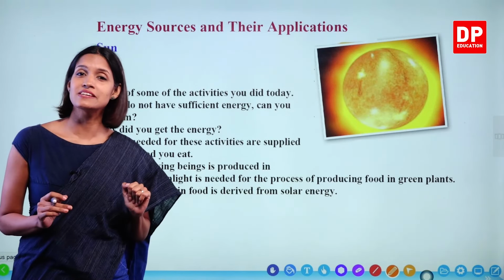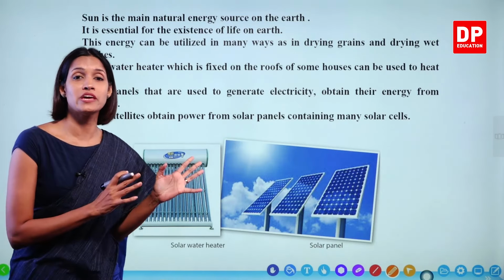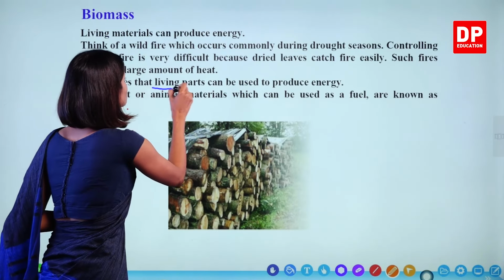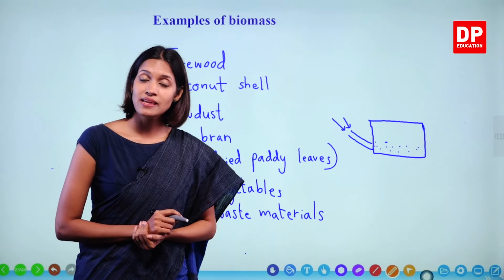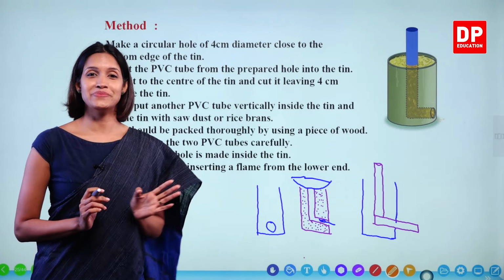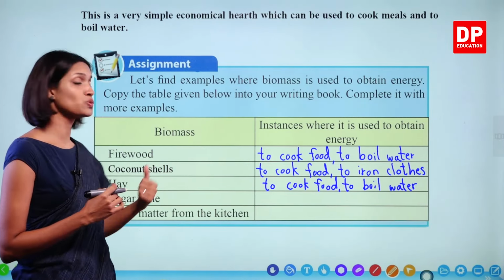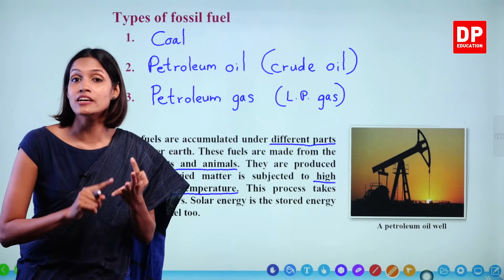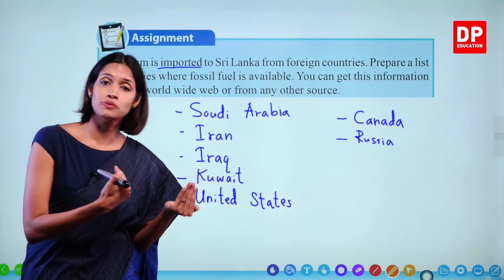Lesson 04 - Energy in Day to Day Life (Part 02) | Grade 06 Science in English